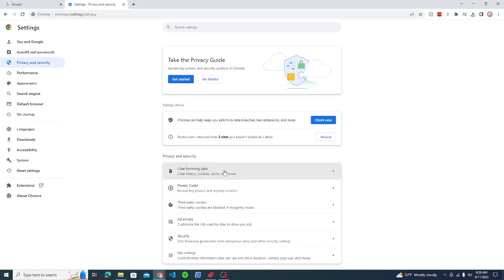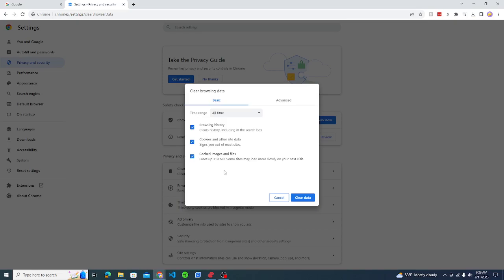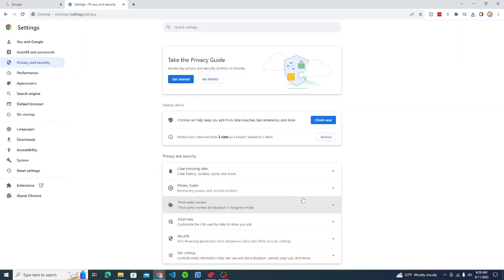How to Clear Cache Data In Google Chrome (2023)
Welcome to our latest tutorial on keeping your Google Chrome browser running smoothly! In this step-by-step guide, we'll walk you through the process of clearing cache data in Google Chrome as of 2023. Clearing your browser's cache is essential for maintaining performance, privacy, and ensuring you're always seeing the latest content when you browse the web.

In this video, you'll learn:

Why Clearing Cache Matters: We'll explain the importance of clearing cache data, including how it can improve your browser's speed, protect your privacy, and help with troubleshooting common issues.

Step-by-Step Instructions: We'll provide easy-to-follow, up-to-date instructions on how to clear your cache in Google Chrome, covering both desktop and mobile devices. Whether you're using Windows, macOS, Android, or iOS, we've got you covered.

Customization Options: Discover how to fine-tune your cache-clearing settings, allowing you to control which data gets deleted and which stays intact.

Additional Tips and Best Practices: We'll share some pro tips and best practices to help you make the most out of your Chrome browsing experience.

By the end of this tutorial, you'll have a clear understanding of how to keep your Google Chrome browser optimized and efficient in 2023.